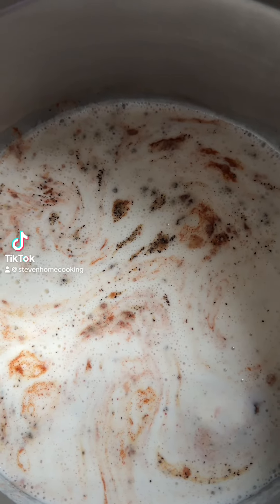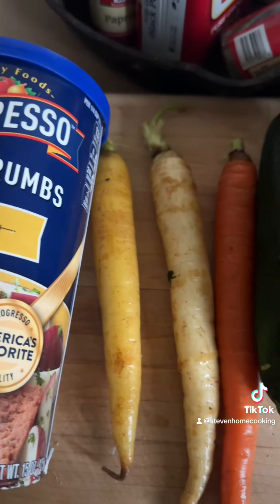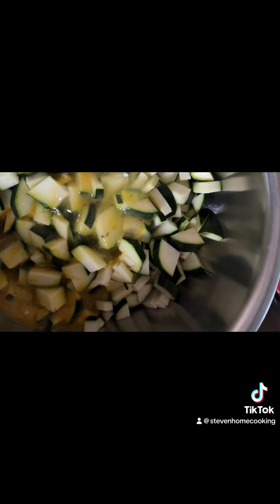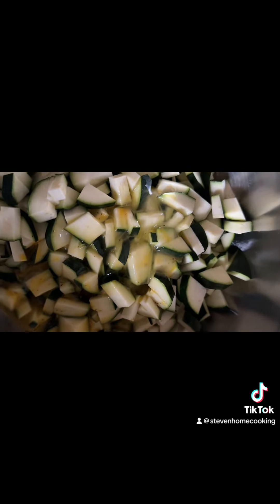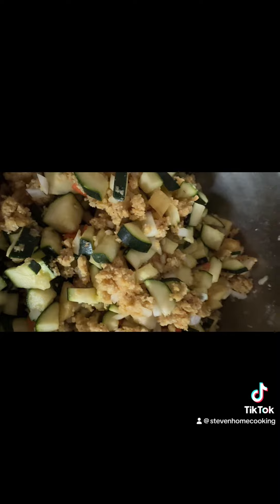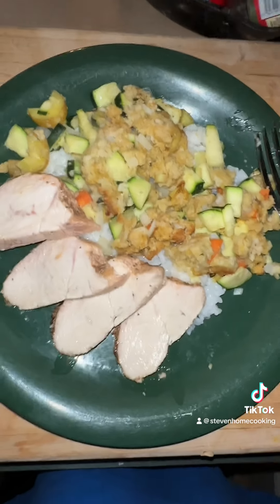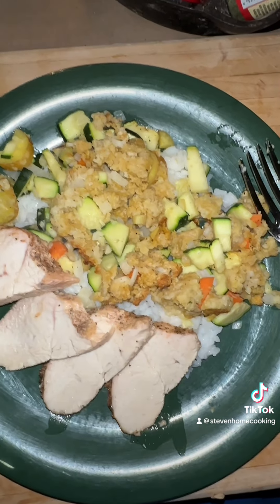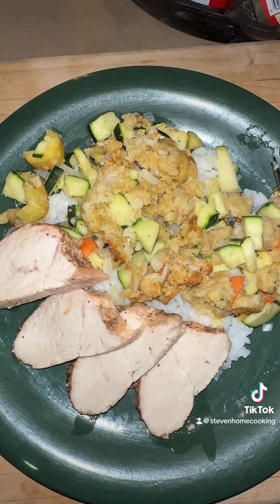Vegan Meat Loaf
This is a dish that I heard about from my mom..  It was suppose to be like a meatloaf, but not enough to bind everything.  It was still a hit.